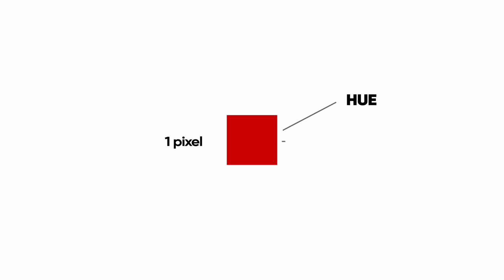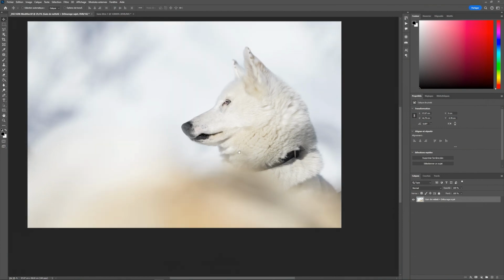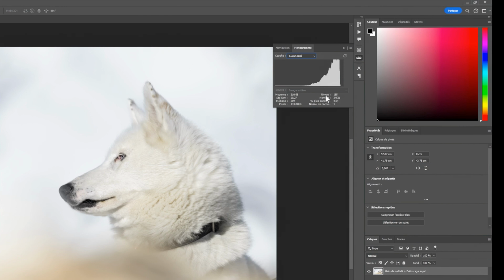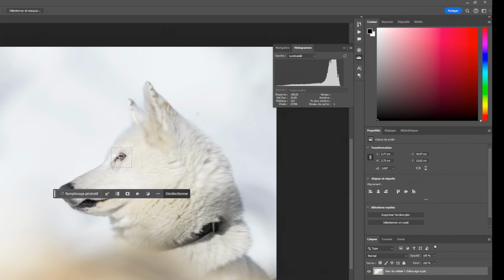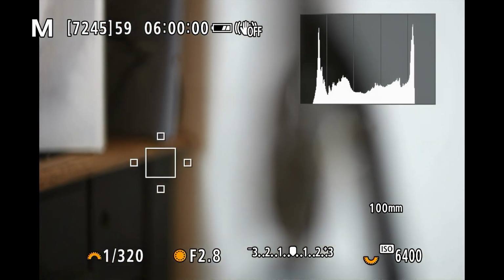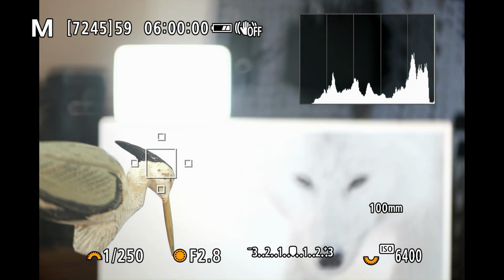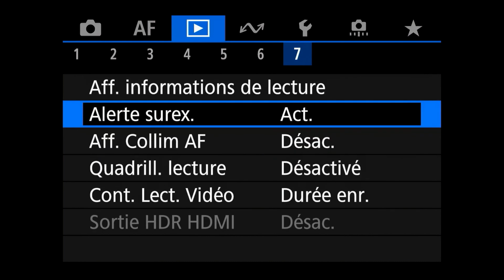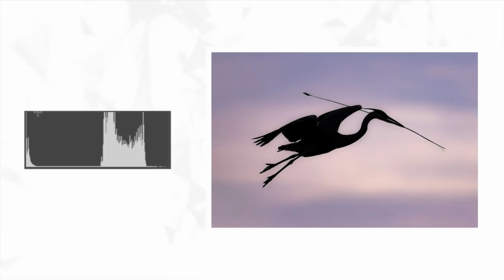The secret for PERFECT exposure every time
In this video, we will break down the importance of the histogram and how it can transform your wildlife photos. You will learn how to read and use this essential tool to ensure always well-exposed shots. Don't let exposure ruin your best captures ever again!

📸 MY PHOTO & VIDEO GEAR:
→ My main camera
→ My main lens